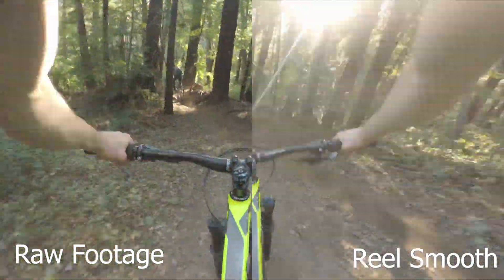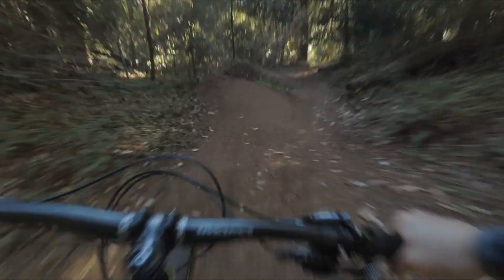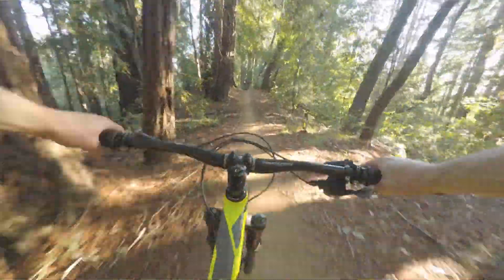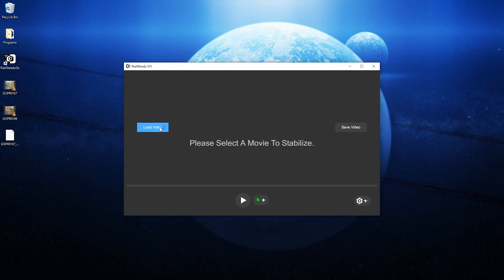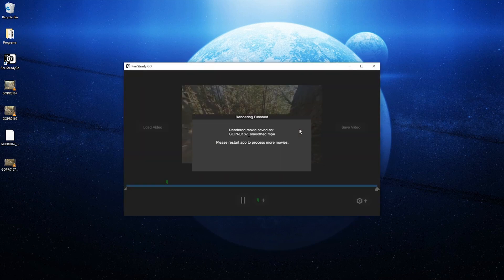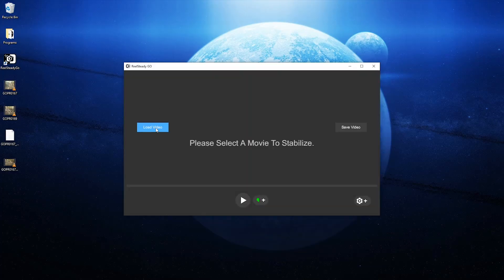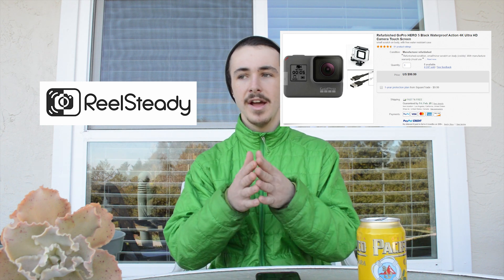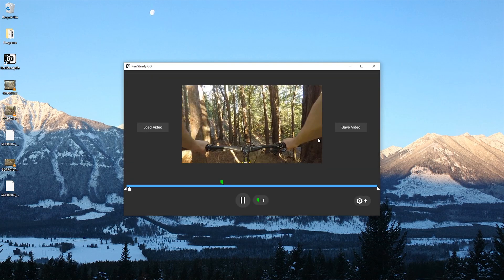HYPERSMOOTH on HERO 5? Reelsteady 2020 COMPREHENSIVE REVIEW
Pros/Results at 2:04
Cons at 4:28

Overall a good program, worth the money due to it being the only option. Workflow and UI are not great, especially for pricetag. Regardless, it is necessary anyway due to it being the cheapest option for extremely stable video, especially when paired with a hero 5